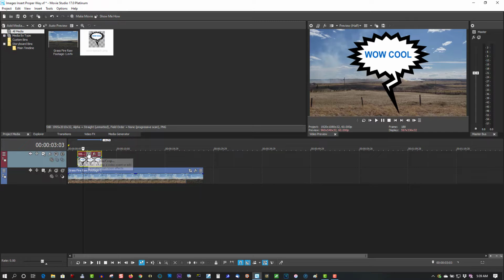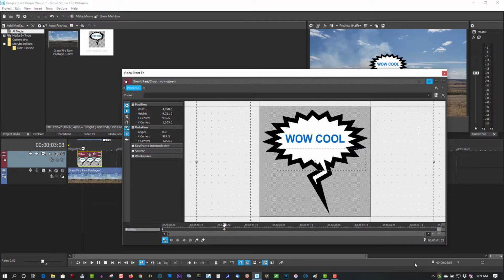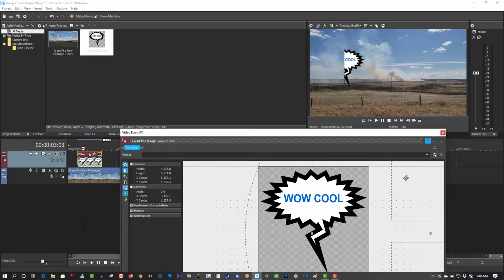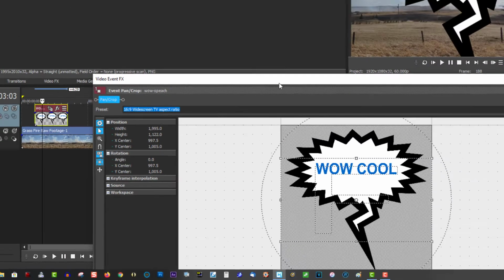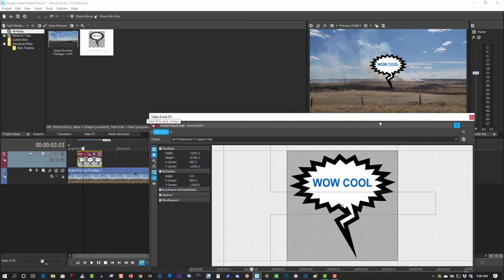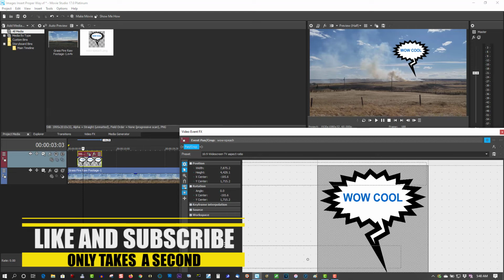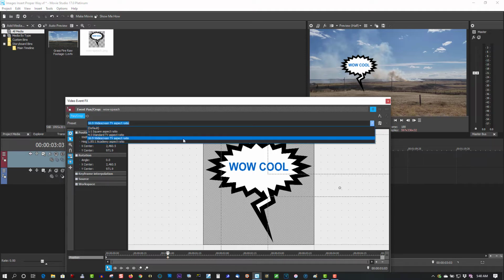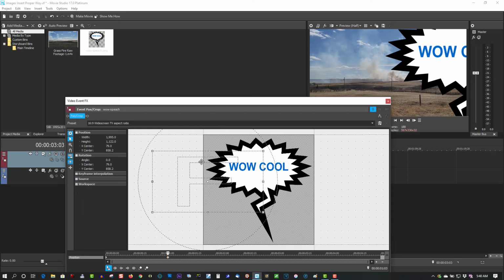How To Use Images The Right Way - Vegas Movie Studio & Vegas Pro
We have all done it, try and move an image and Vegas cuts it off, this will show you how to insert images in Vegas Movie Studio and Pro all versions.